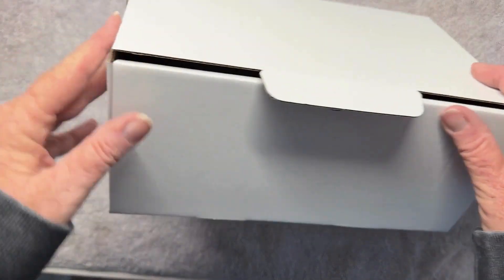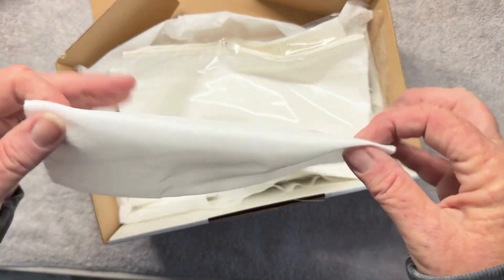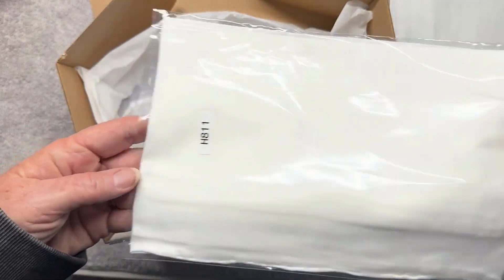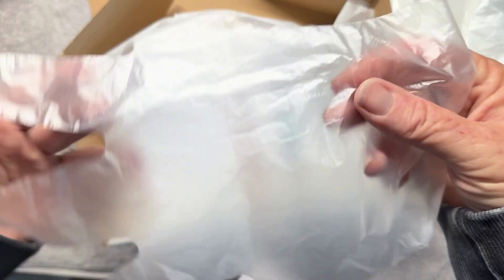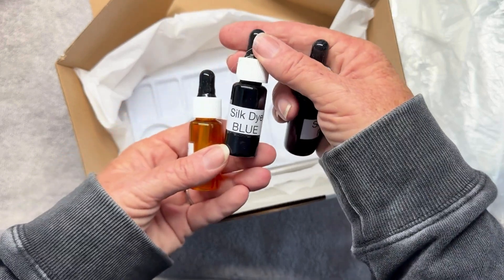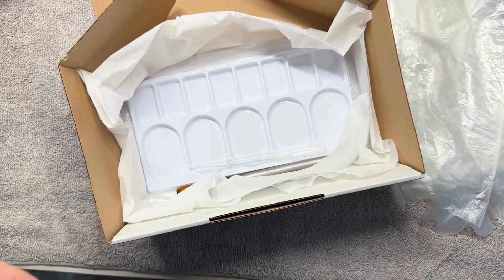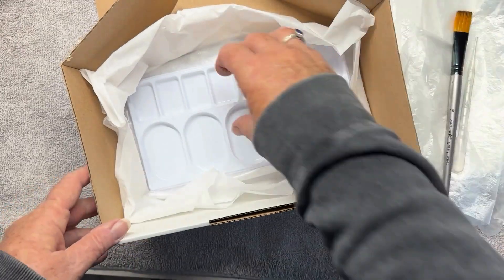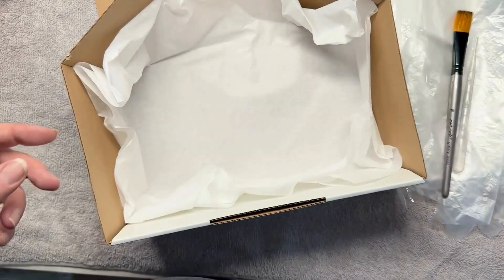Silk Painting Kit. Let's unbox your silk painting supplies.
2 silk scarves (13 x 112 cm)
1 test piece of silk 20 x 20 cm
3 bottles of dye (red, blue and yellow)
1 paint brush
1 mixing pallet
2 freezer bags for steaming
1 pipette for mixing colours
Gloves